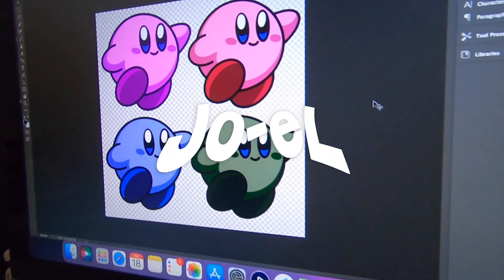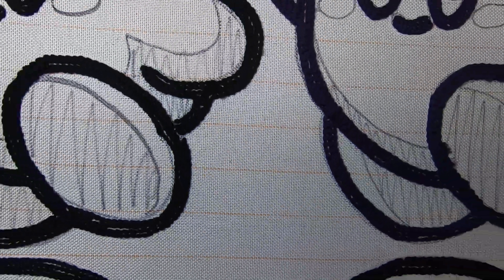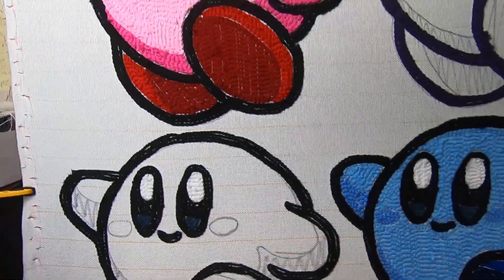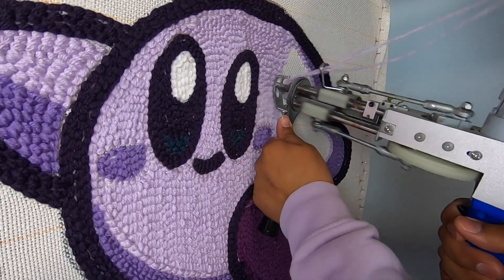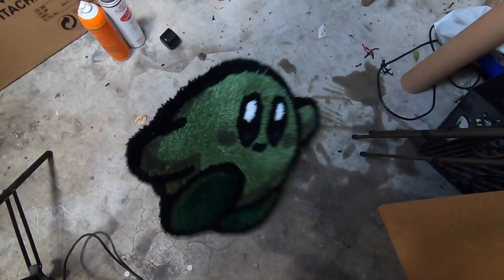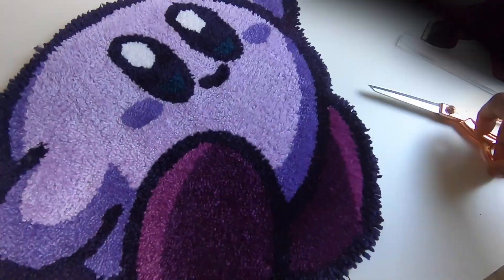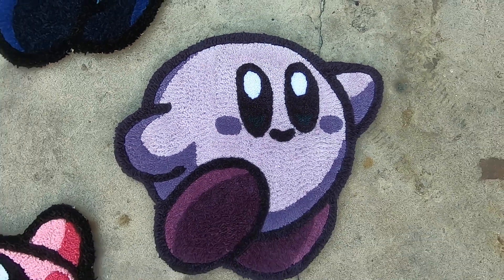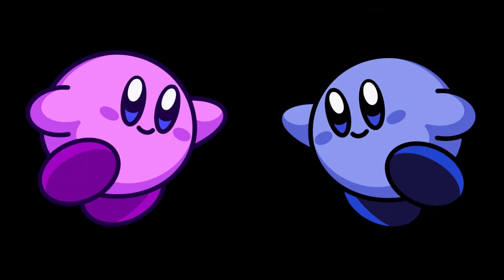Creating a Kirby Rug: From Start to Finish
Joel_abstract

in this video , you'll learn how to make your very own custom Kirby rug from scratch. using just a few basic materials; tuning gun, monks cloth, rug frame & some yarn. with little trial and error you can create a fun and unique addition to your home decor. this DIY project is perfect for Kirby fans, gamers, smash bro lovers, and anyone who loves to get creative. follow along as I take you on my journey and show you each step of the process , from selecting your materials to completing the final touches. with my easy to follow instructions, you'll have a one of a kind Kirby rug in no time! ill se you next time... bye!:)